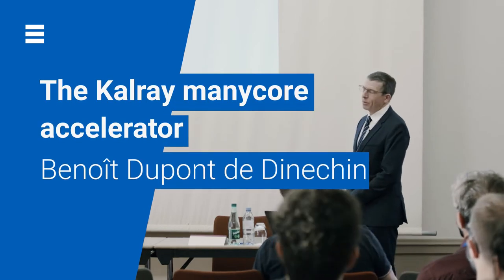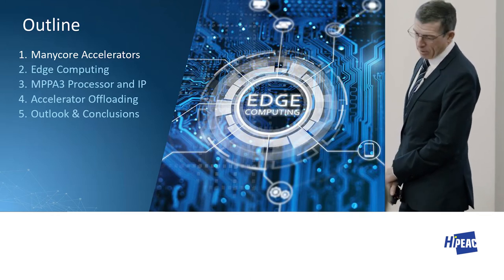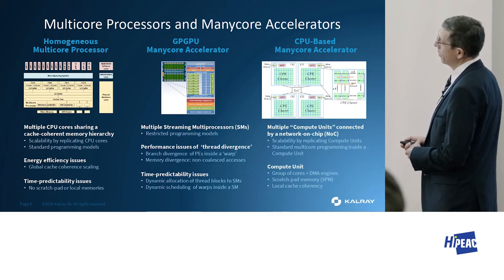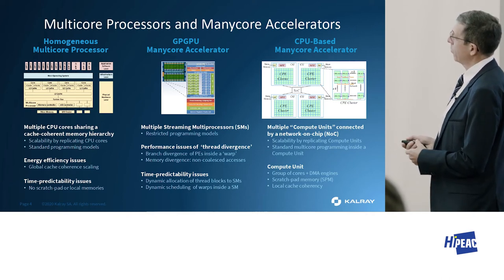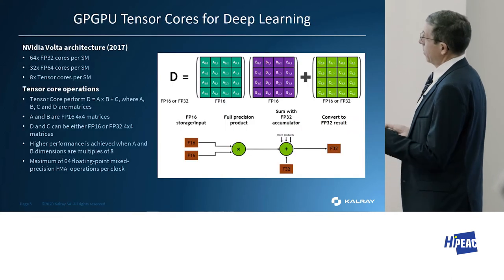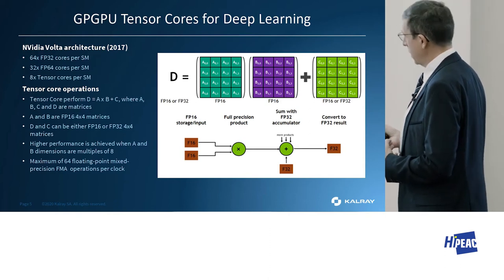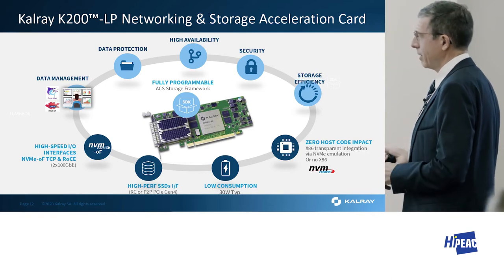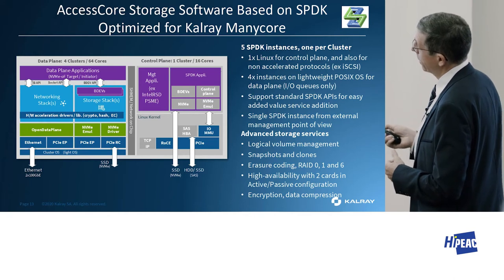How to co-design a manycore edge accelerator - Benoît Dupont de Dinechin, Kalray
Intelligent systems are everywhere now, but they require plenty of compute power. How can we deliver the performance to enable artificial intelligence (AI) at the edge, where energy efficiency is also a pre-requisite? In this technical keynote from Computing Systems Week Lyon (25-27 October 2021), Kalray's Benoît Dupont de Dinechin explores different kinds of processor and accelerator architecture, and the design choices involved, showing the rationale behind the Kalray MPPA® manycore processor.

He goes on to set out definitions o edge computing and consider the implications involved, such as prcoessing data as close as possible to the source. Intelligent systems for edge computing, furthermore, combine requirements for cyber-physical systems, artificial intelligence and high-performance computing.  Benoît looks at Kalray's response, taking the automotive sector as an example. His talk delves into the MPPA® architecture and supporting software, showing how it responds to these needs.

Benoît finished his talk by explaining how public funding has been integral to this private-sector success story, with the European Union-funded Mont-Blanc and EPI projects supporting this work.